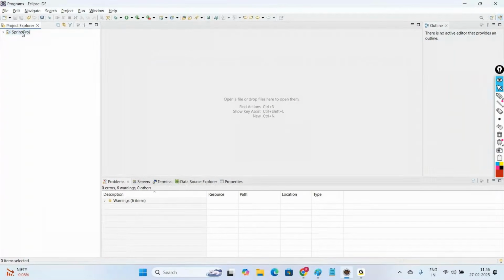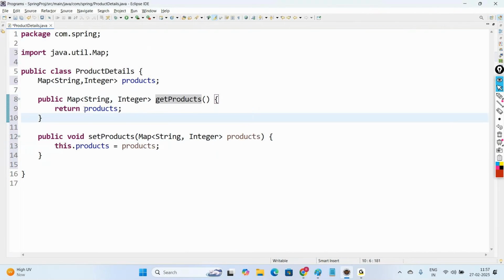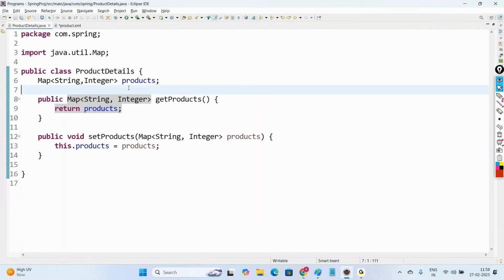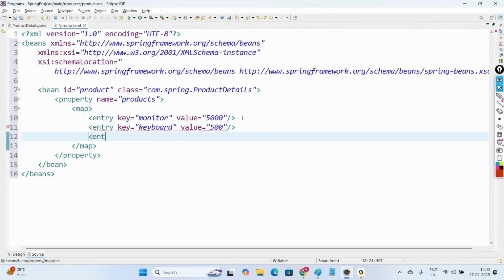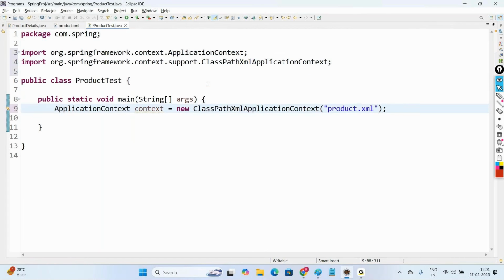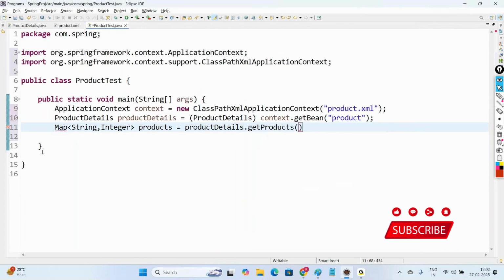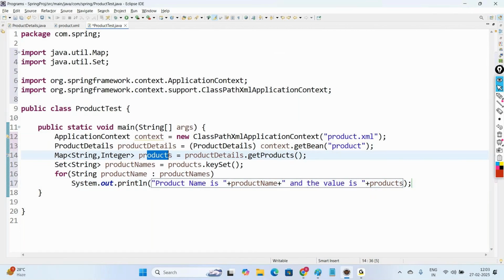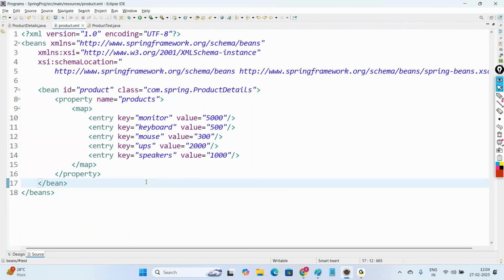Injecting Maps into a Spring Bean | Spring Framework and Spring Boot FULL COURSE